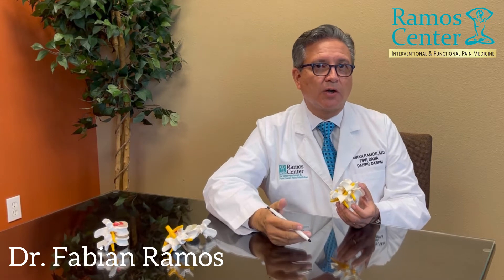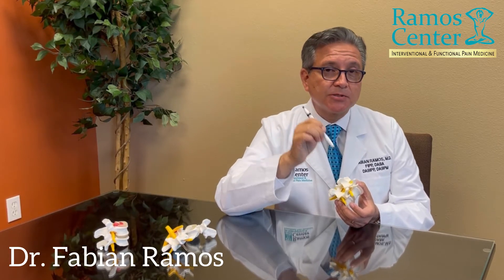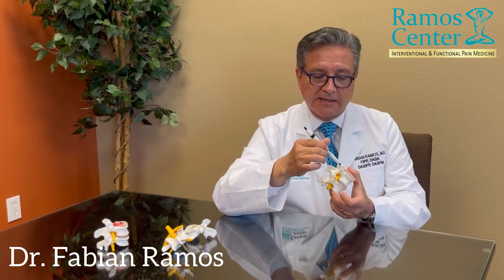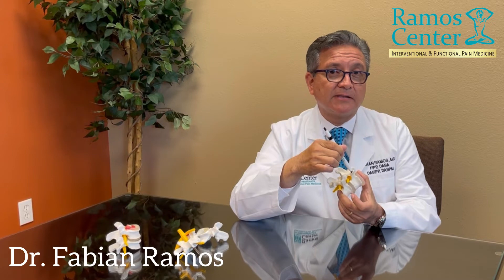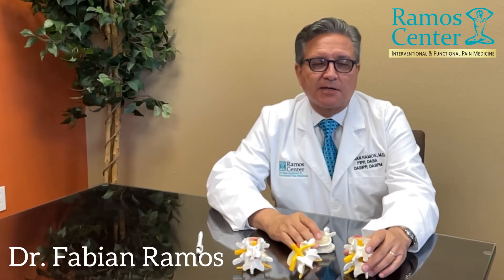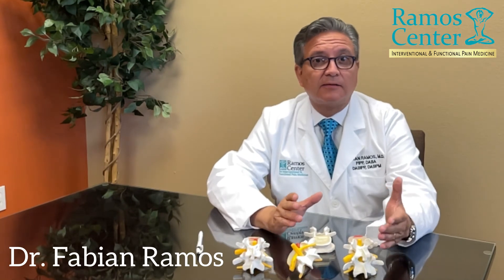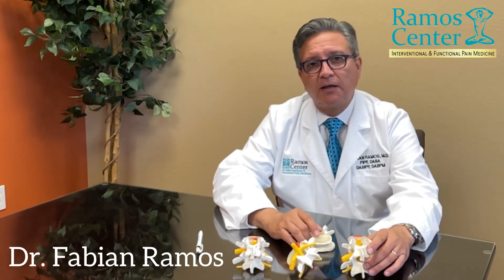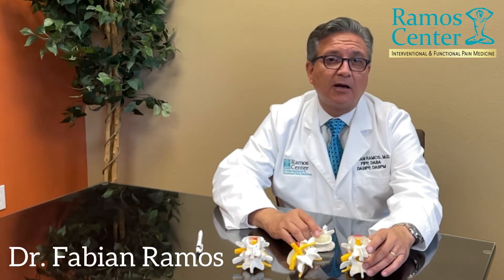Dr. Ramos answers "What is a Radiofrequency Ablation?" | Ramos Center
In this video, Dr. Fabian Ramos answers one of our most frequently asked questions from patients: What is a Radiofrequency Ablation?

Dr. Ramos' Board Certifications:
American Board of Interventional Pain Physicians
American Board of Pain Medicine
American Board of Anesthesiology

Dr. Ramos covers questions such as:
-What is a Radiofrequency Ablation?
-How does an RFA work?
-Will I experience instant pain relief?
-Why can't I receive an RFA on both sides at once?
-What are the post procedural care instructions?